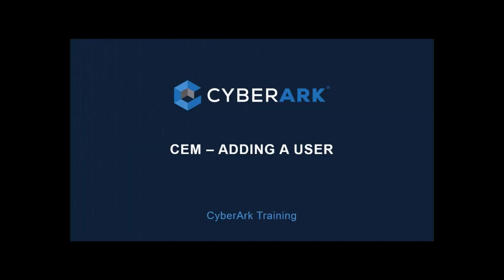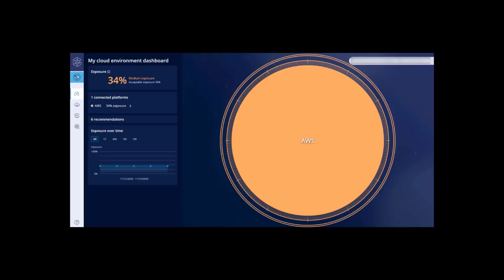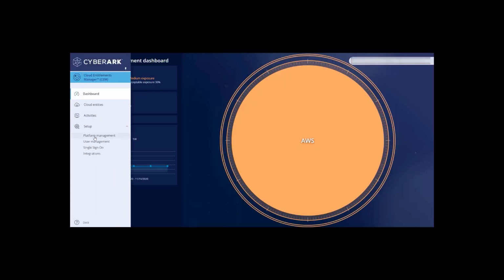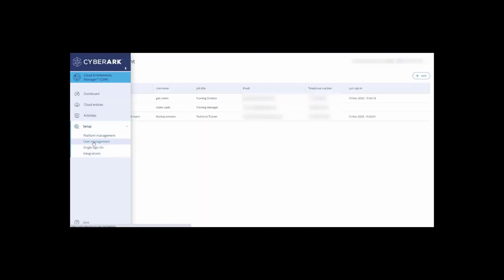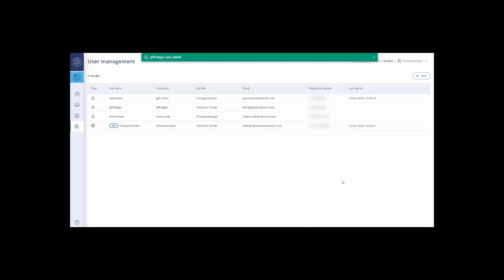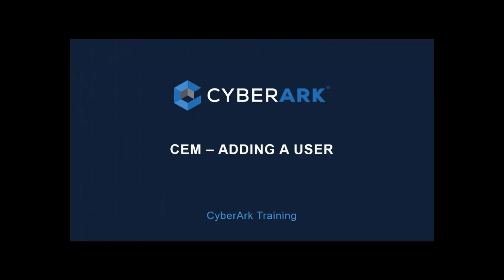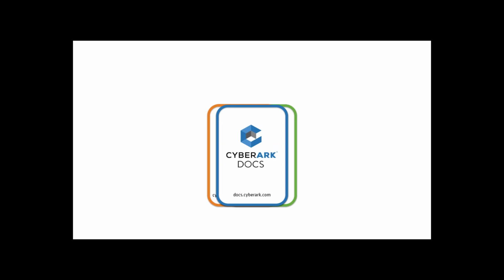How to Add A New User Cloud Entitlements Manager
Step-by-step instructions on how to how to add, manage user permissions, edit authentication methods, and delete a user in CyberArk Cloud Entitlements Manager.  A new user can be assigned User or Admin access.  An Admin will have complete control of the instance where a User will have read-only access.